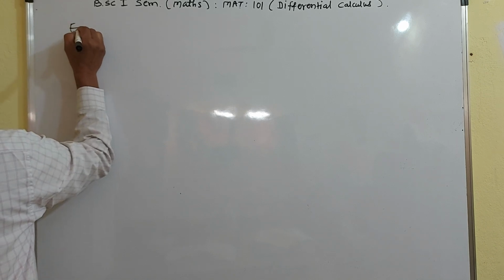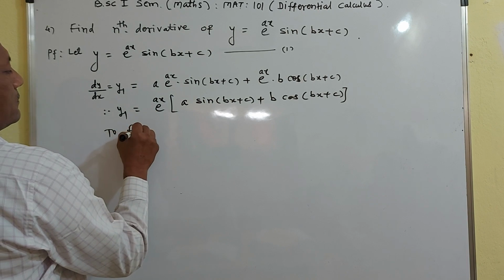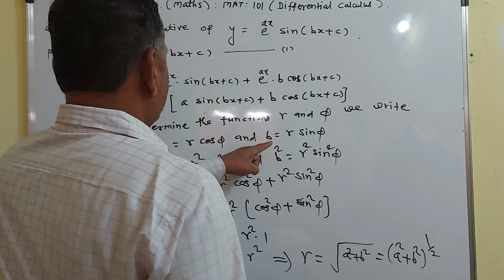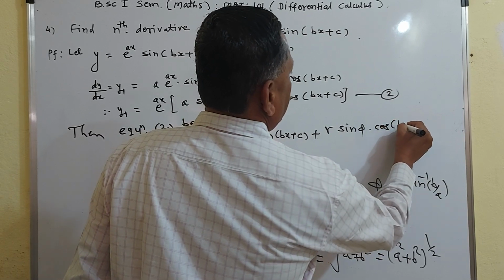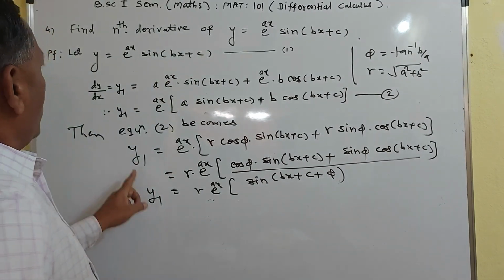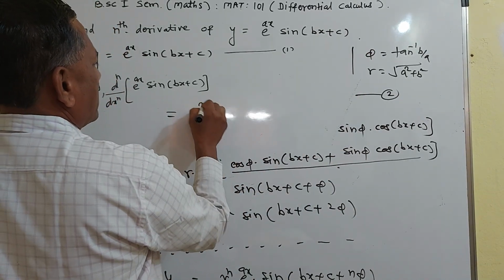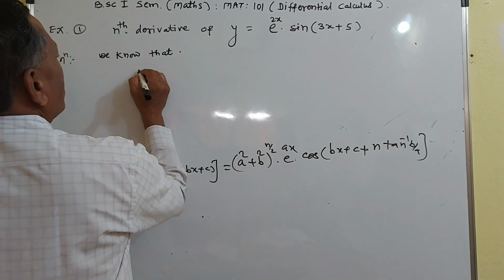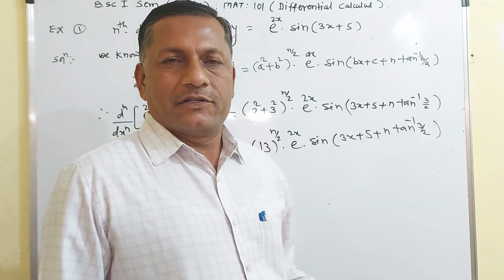Left.no.12 (khakre sir) :B.Sc.I sem.Maths: MAT: 101:Diff.Calculus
nth derivative of exp(ax)Sin(bx+c) and example